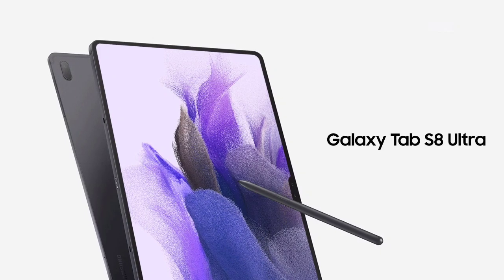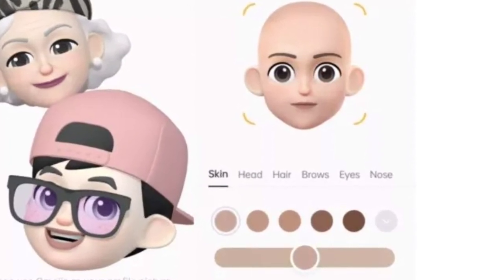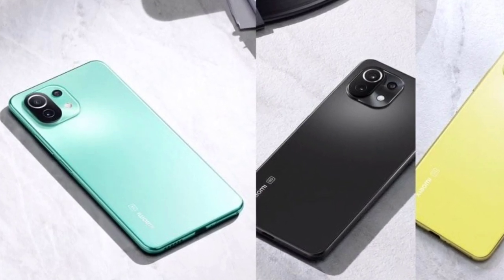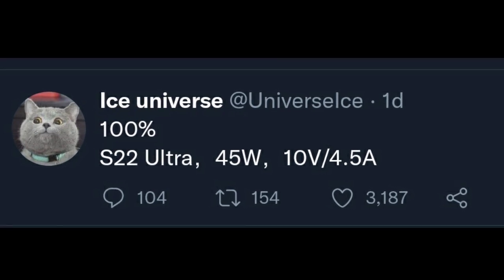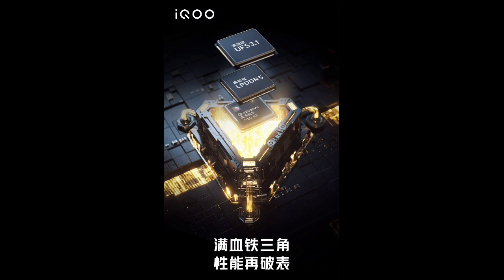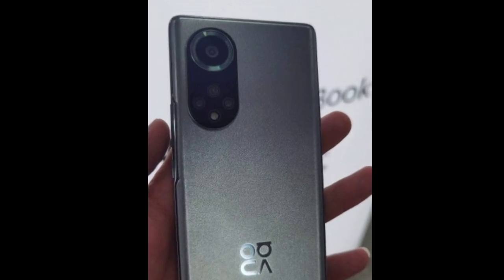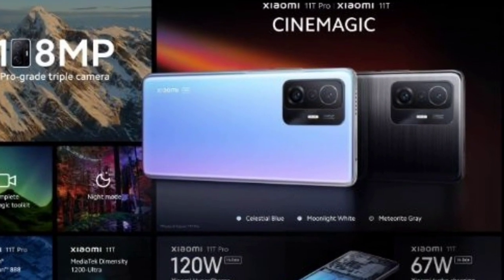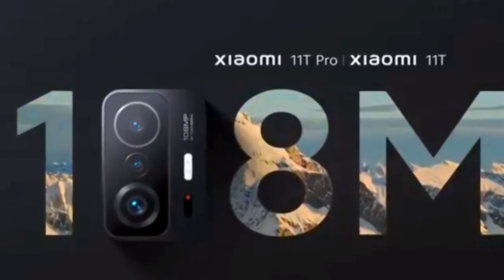Mi11T&11T Pro,VivoX70,Iqoo Z5 new spec,OnePlus 9RT, Narzo 50A,Samsung Galaxy S22,Oppo Watch 2 ECG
Hello Friends Welcome to Techy Tök  News #4. Today There
Are Lots Of Amazing Tech News Lined Up For You. So Let's

Video Highlights
00:00 intro
00:14 Samsung Galaxy S8 ultra leak
01:11 ColorOs 12 features
03:15 Mi 11 Lite NE 5G India Launch
03:52 Oppo Watch 2 ECG Renders leak
04:17 Realme GT Neo 2 new features revealed
04:57 Samsung Galaxy s22 leaks
06:17 Narzo 50A
06:49 Vivo x70 india Launch
07:15 iqoo z5 new spec confirmation
08:03 Iphone 13 amazing  benchmark results
08:52 Huawei Nova 9 series
09:29 OnePlus 9RT new leaks
10:34 Microsoft says goodbye to passwords
10:59 Xiaomi launched 11T and 11T pro
12:33 The End 😉